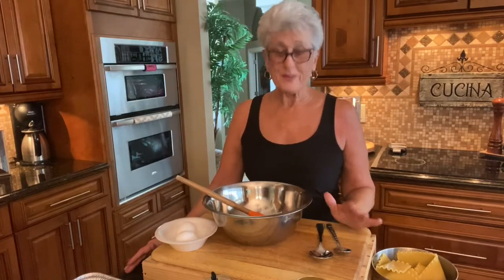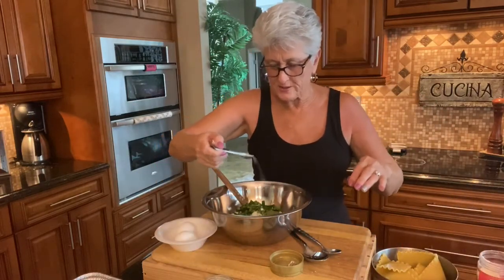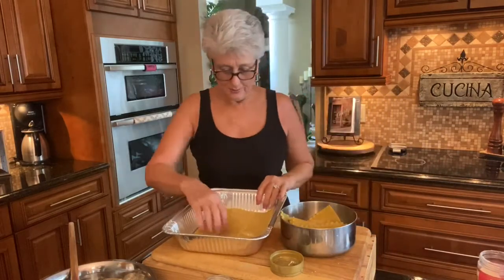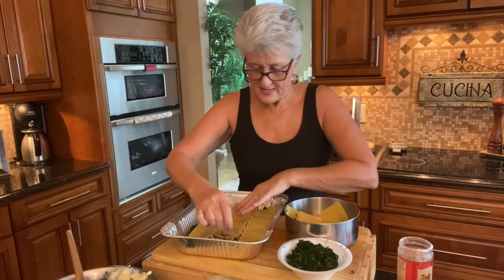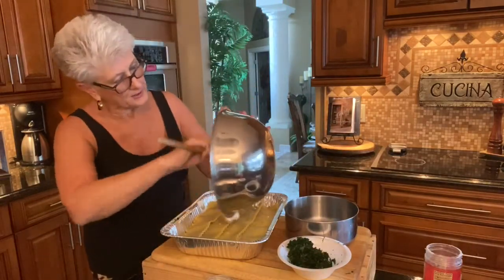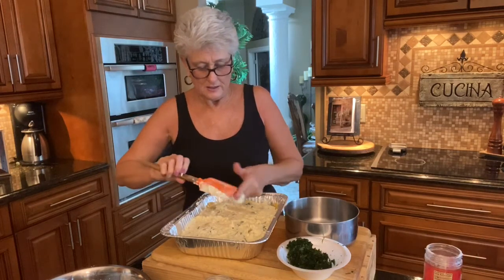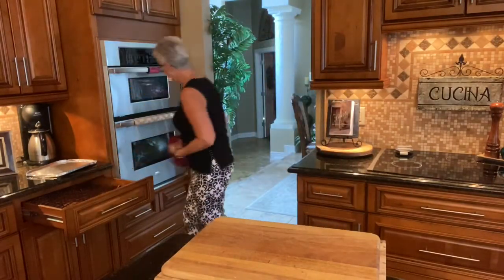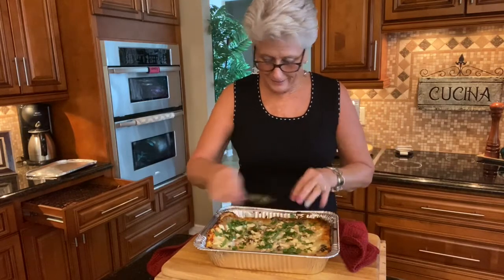Feta And Spinach Lasagna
My Feta and Spinach Lasagna.
Ingredients:
1 (15 oz ) ricotta cheese
1/2 cup Parmesan cheese
8 oz feta cheese
1/2 cup chopped fresh basil
1/2 tsp salt
1 tsp pepper
2 large eggs
1/2 box lasagna noodles
1 (15 oz) frozen spinach
3-4 more oz feta
2 cups mozzarella cheese